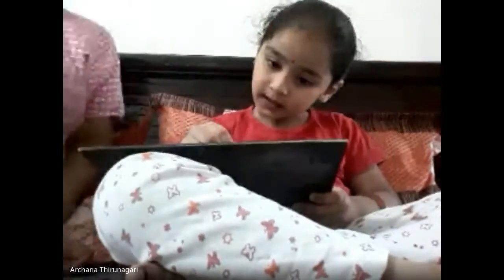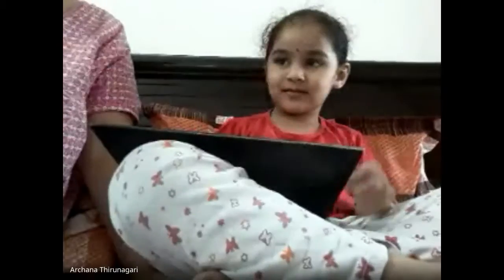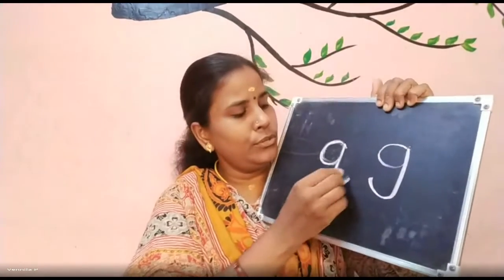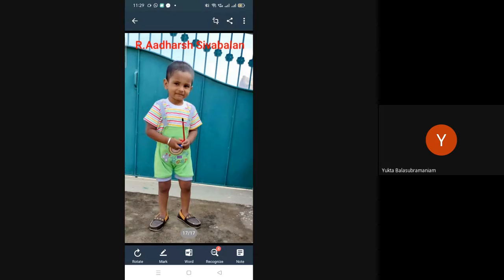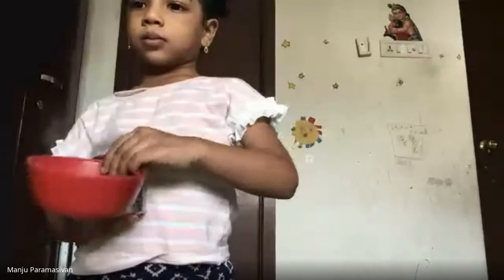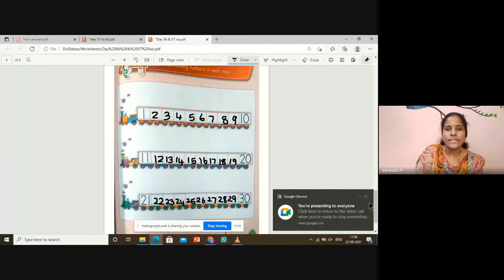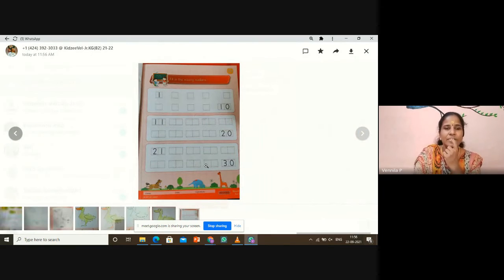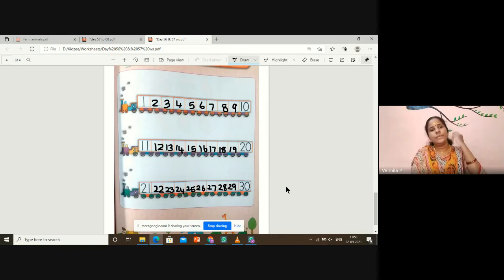Junior KG Batch 2 Class Session 70 2021 09 22 at 22 32 GMT 7